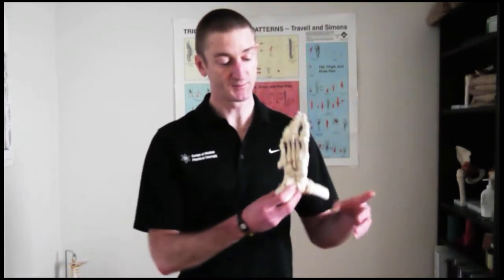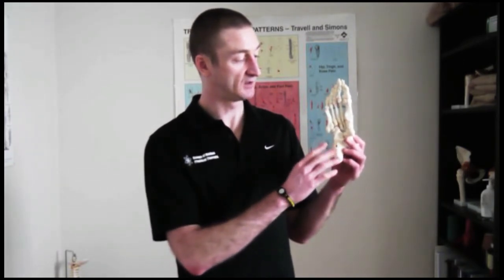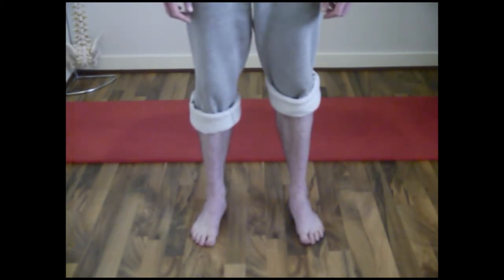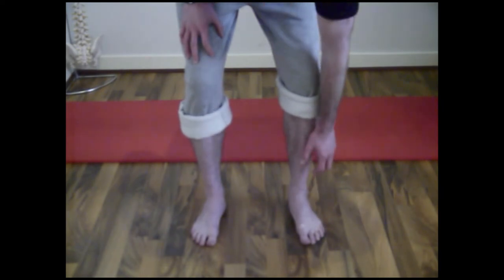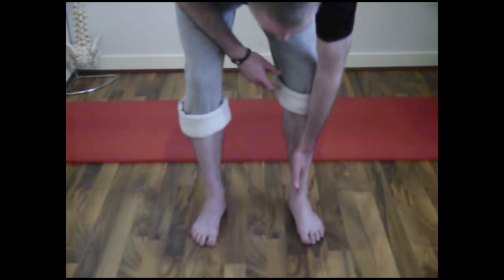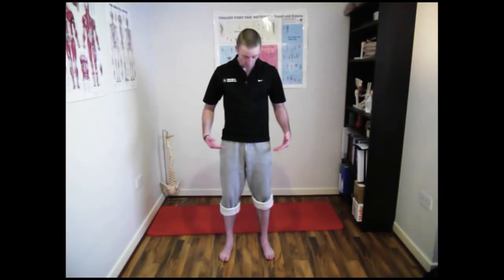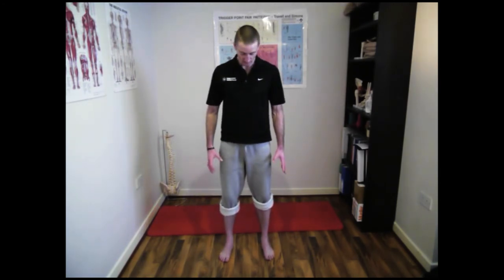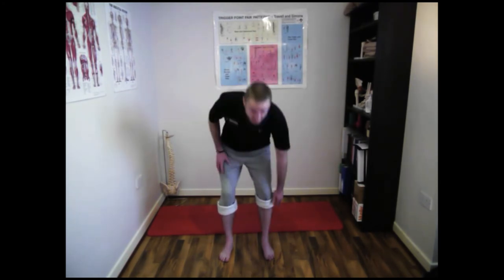Tripod Foot Position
Exercise to help correct over pronation and ankle stability, while strengthening the arch. Range of Motion Physical Therapy Lucan Co Dublin.